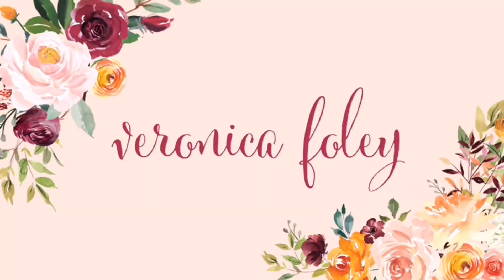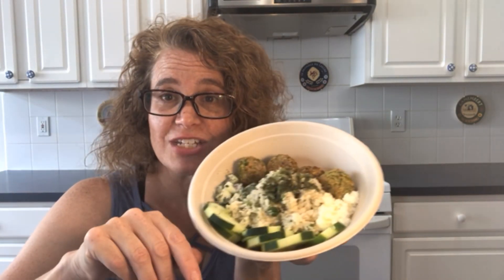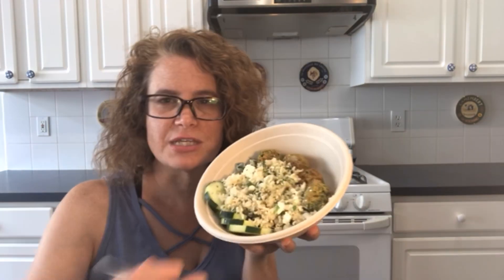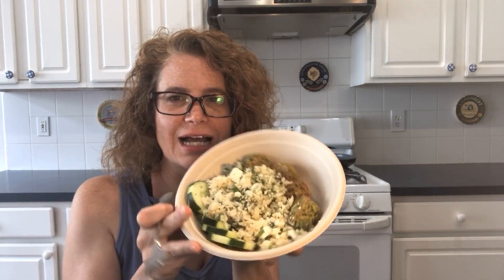Zoe’s Kitchen Cauliflower Bowl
Today I'm trying the cauliflower bowl from Zoe's Kitchen.